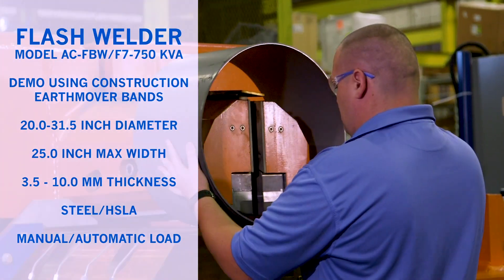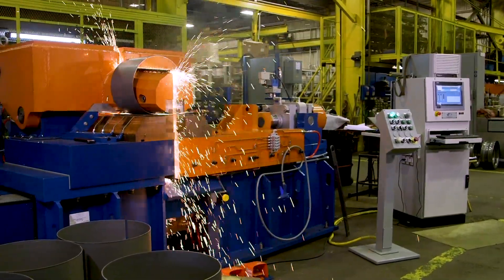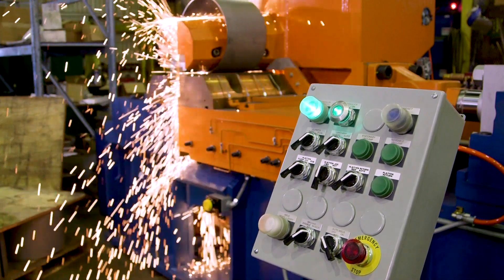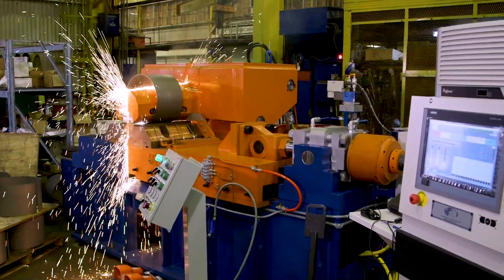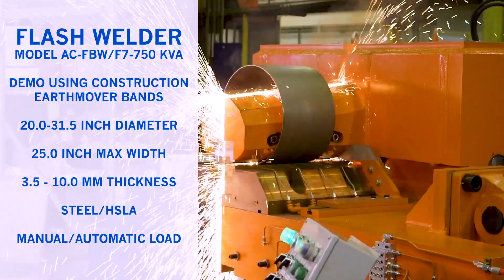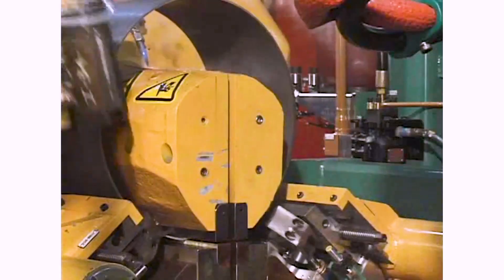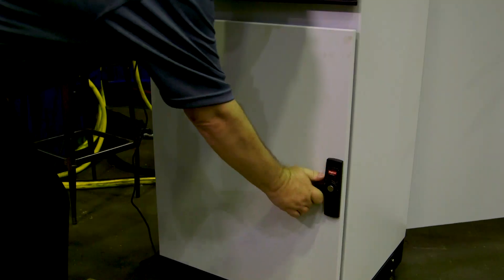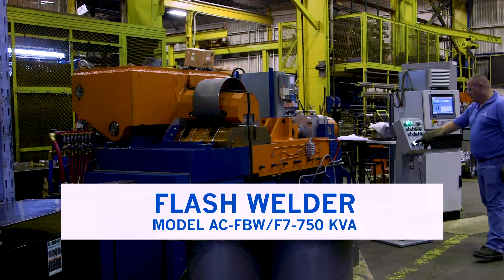Resistance Flash Welder and our own State-of-the-Art AssurancePlus® Welding Control System.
Automation International Inc. located in Danville, IL, is a manufacturer of Custom-Built, Automated Resistance Welding Machines and Systems.  We are also the #1 leading supplier of Wheel Rim Equipment in the world.  Whether it be a single Flash Butt Welder for small or large demands, or a completely automated system, we can custom design exactly what you need for your business to grow.  We have also designed and built our own Weld Control System, Assurance Plus, which is the best control system in the business.  See our Assurance Plus Video to learn more.